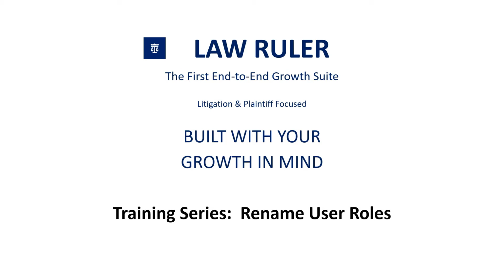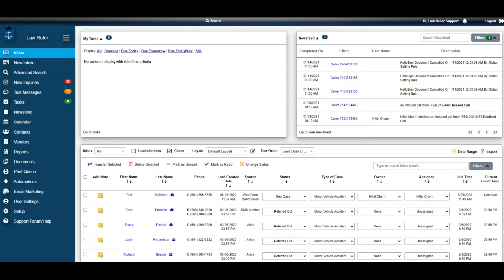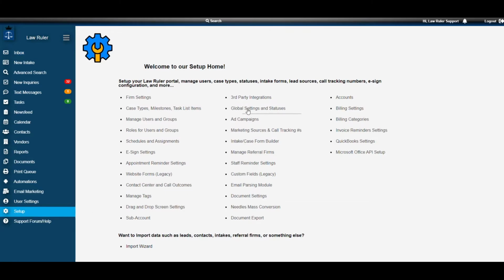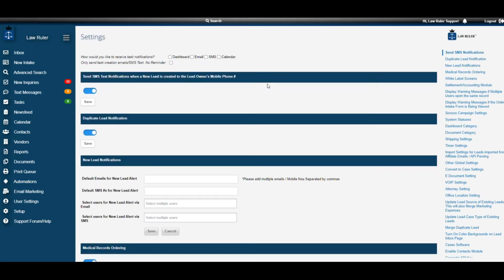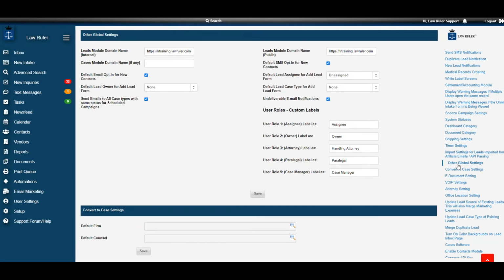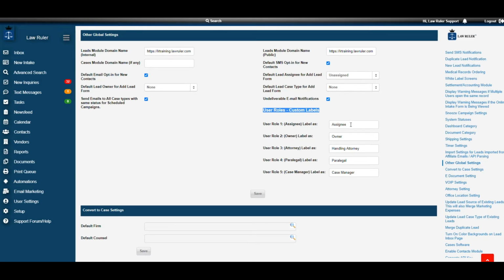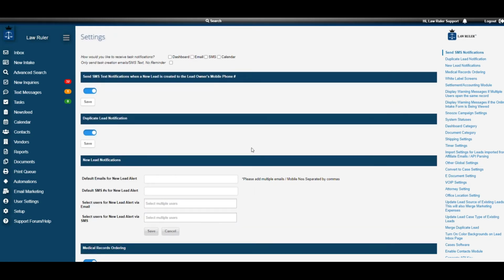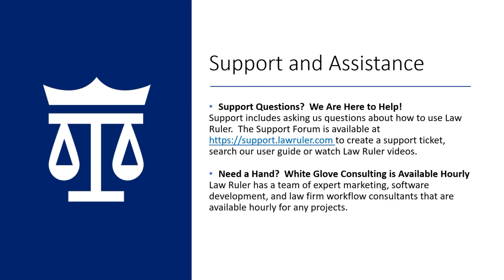User Role Labels: How to Rename them in Law Ruler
Ever wanted to rename the user role fields in your Law Ruler system?  One of the best features of Law Ruler is its customization possibilities.  Law Ruler listens to clients and is constantly improving our menu of features that are built right into our recipe.

For example, if you would like to change the label of "Assignee" throughout your Law Ruler system to "Screener" or "Paralegal" or "Intake Rep" then you can do it in a few simple clicks.  The possibilities are endless.